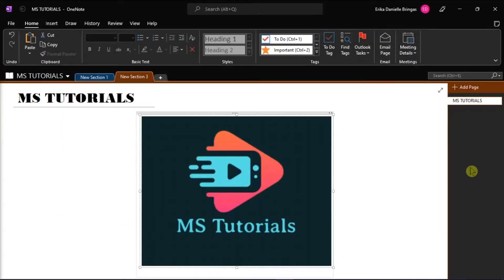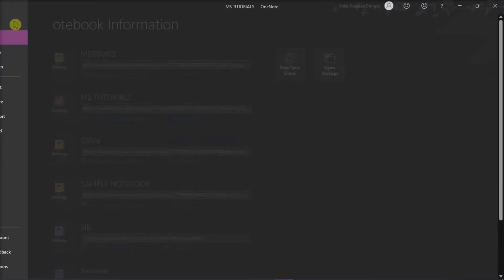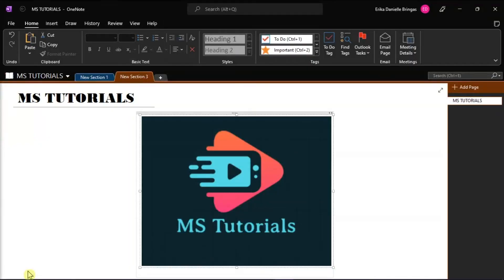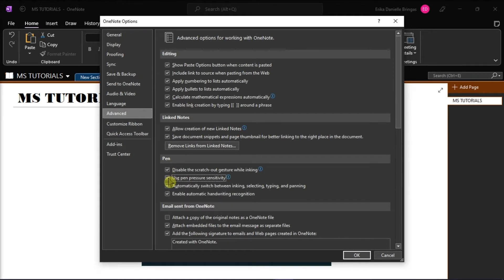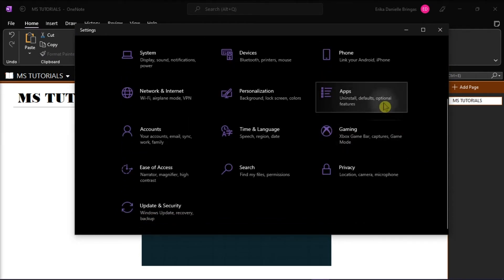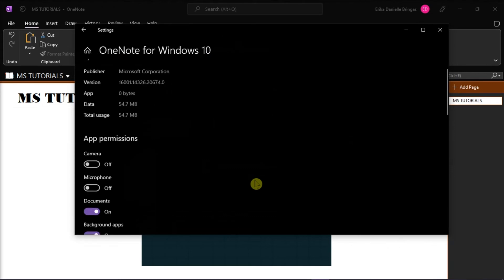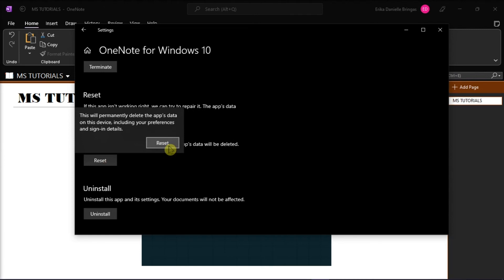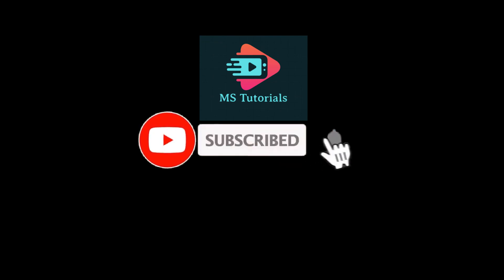OneNote - FIX: Pen Pressure Sensitivity Issues (Troubleshooting Steps)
--- Are you having trouble getting the pen pressure sensitivity to work properly in OneNote?  Try these steps to help resolve this issue! ---